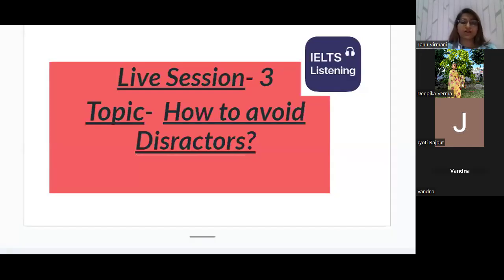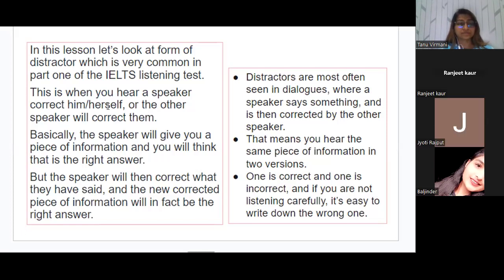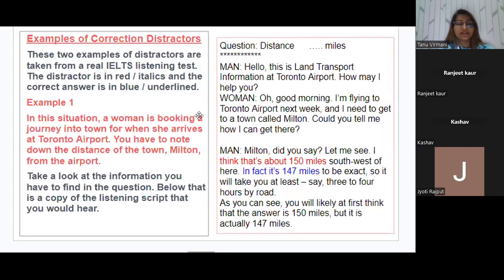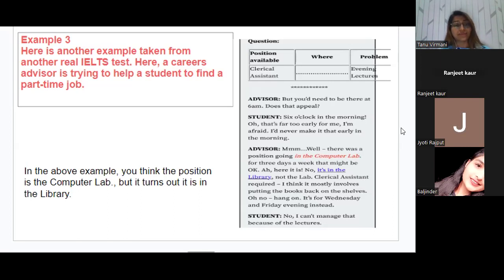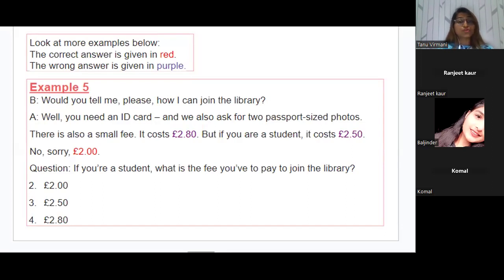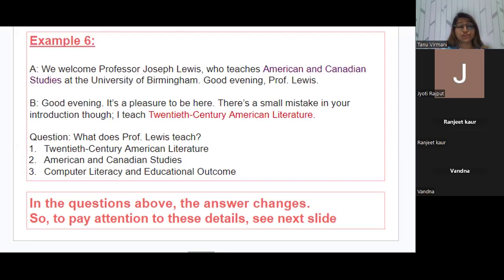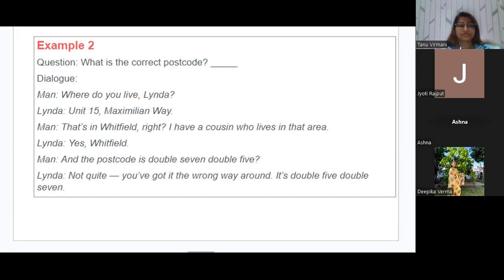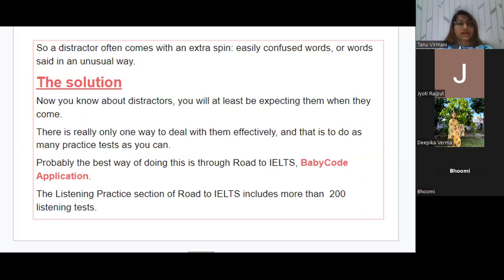Common Distractor in IELTS Listening by Baby Code (Live Class Recording)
Lets discuss about different distractors that you might encounter in the IELTS Listening Test. These distractors may cause you to make silly mistakes in the test so it's important that you are ready to face them on test day.

TIME STAMPS
00:00 Introduction
01:52 Beware of the Distractors
06:40  Examples
18:57 Tips
20:23 Exercise